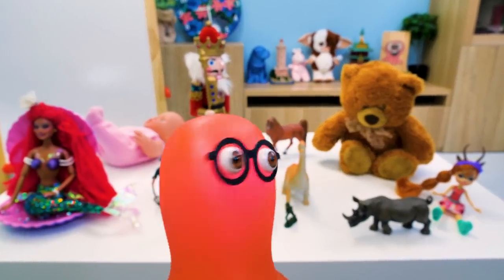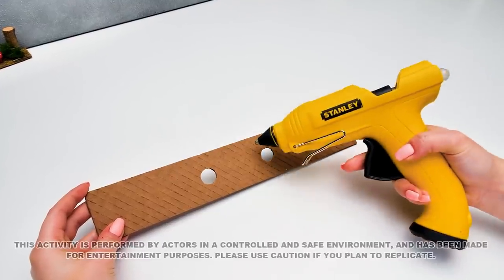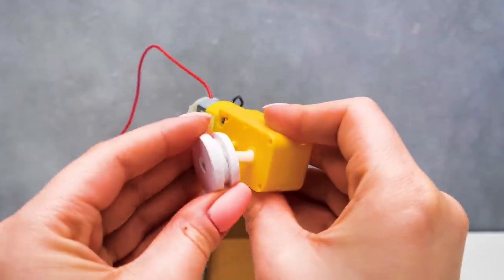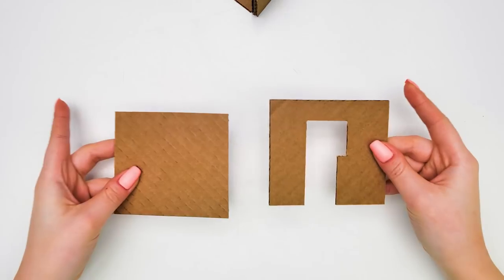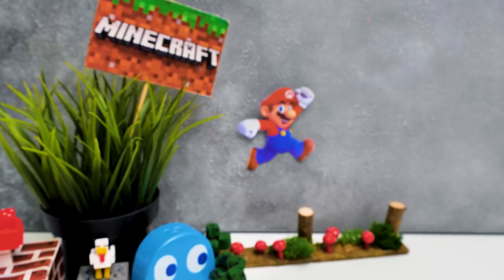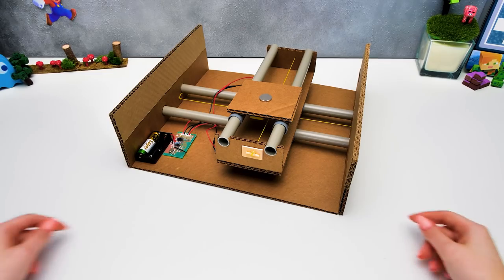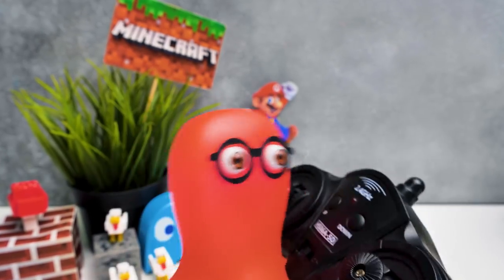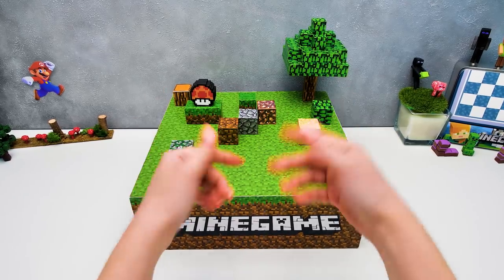Popular Game In REALITY! Cardboard Craft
A new day means a new craft! Sammy and Sue can't sit still. Any ideas what we came up with today? We won't bore you. This is the coolest Minecraft board game ever! We are sure that the fans will be delighted! This craft is easy enough to make, but you can always ask an adult for help if needed.

◾️ First of all, let's make a field for the game. Like all other parts of the craft, it is made of cardboard. Do you agree that cardboard is a universal material? Almost EVERYTHING can be made from it! So, the field looks like a box with a special mechanism inside. It consists from tubes, motors, batteries, ropes, and a magnet. The box will be closed with a lid with an imitation of a Minecraft lawn, and there the most important actions will take place!

◾️ And then appears the main character of the game - Mario with a magnet in his legs. Magnets will help Mario move across the board and lift objects. We can control our character and choose what to pick up!

So, we've got such a cool cardboard game! You can repeat this craft as well and choose your favorite main character!

Title: Cuckoo